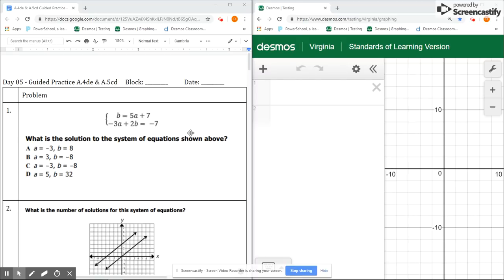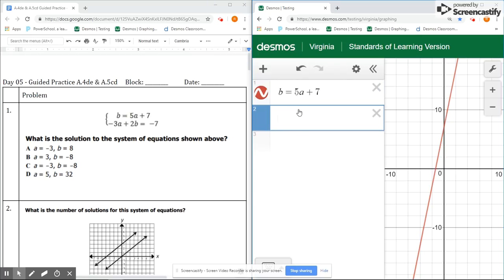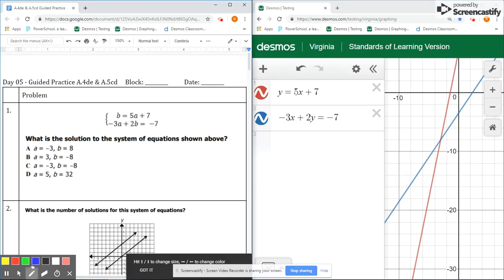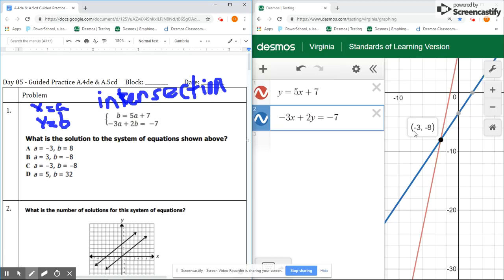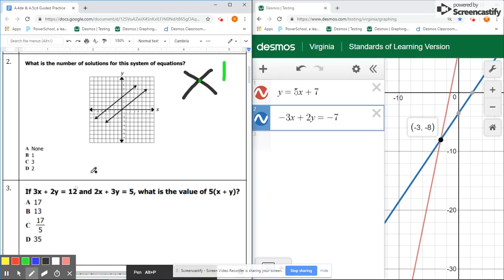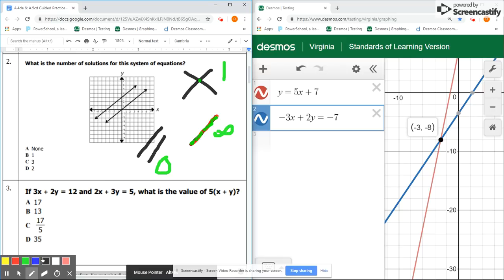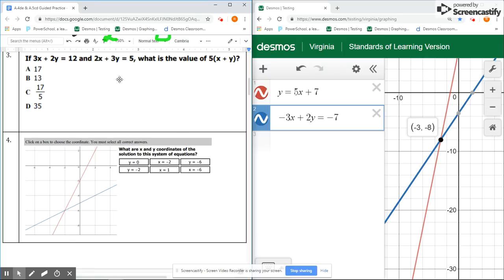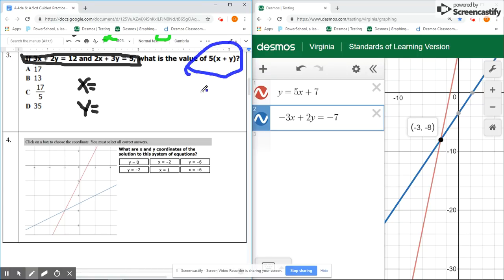Day 05 Page 1